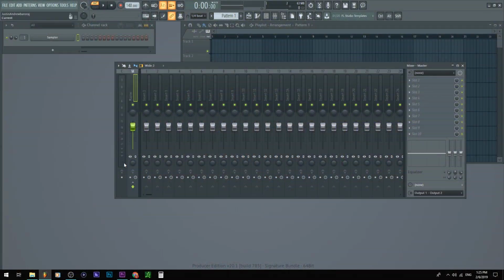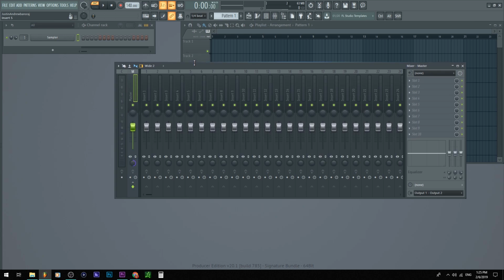5 Tips To Help Your Audio Mixing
You know some, or forgot some, but definitely you'll need them all! Tips to help you with your audio mixing!